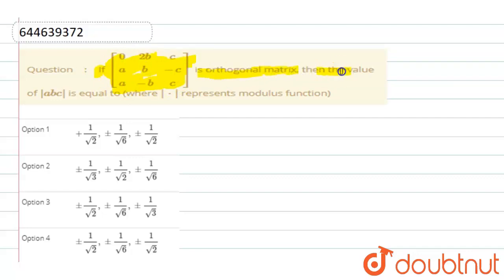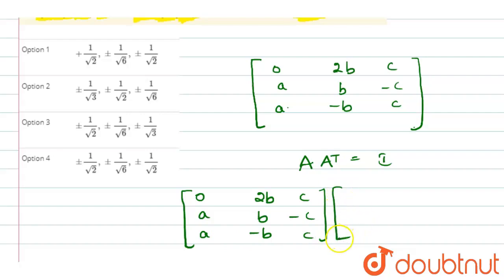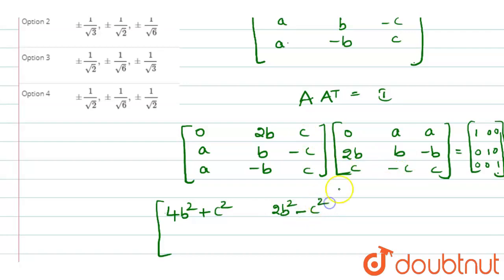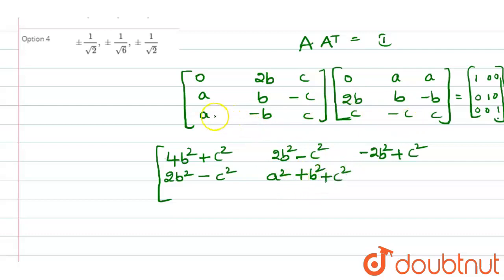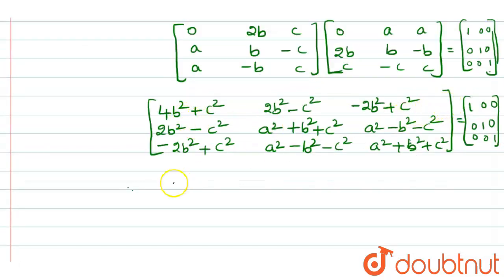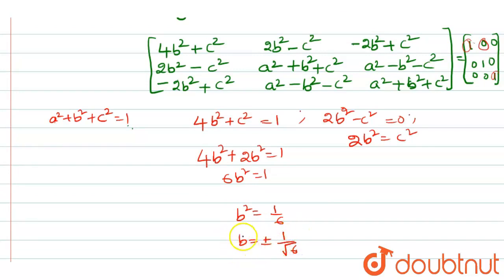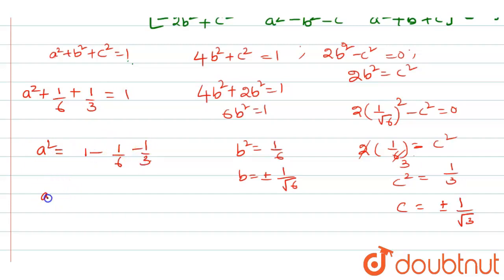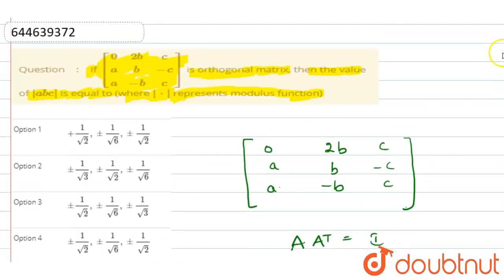If[(0,2b,c),(a,b,-c),(a,-b,c)] is orthogonal matrix, then the value of |abc| is equal to (where ...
If[(0,2b,c),(a,b,-c),(a,-b,c)] is orthogonal matrix, then the value of |abc| is equal to (where |*| represents modulus function)
Class: 12
Subject: MATHS
Chapter: MATRICES AND DETERMINANTS
Board:IIT JEE

👉 Have Any Query? Ask Us.